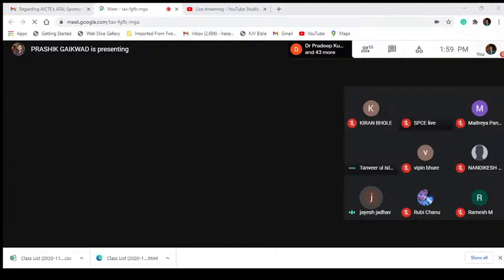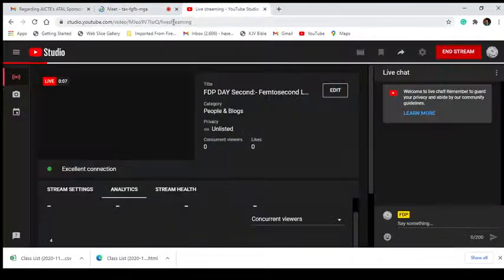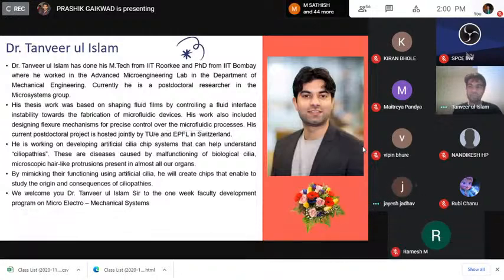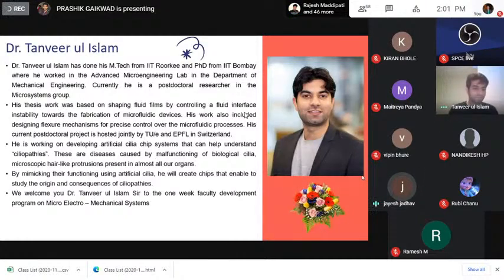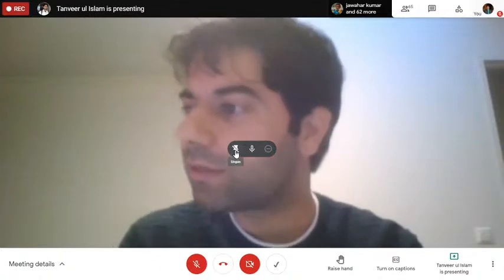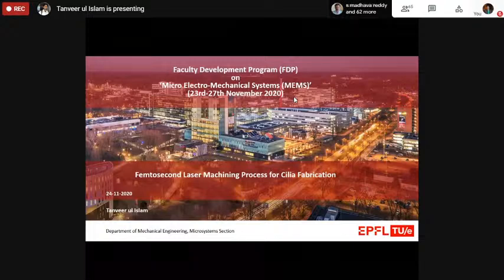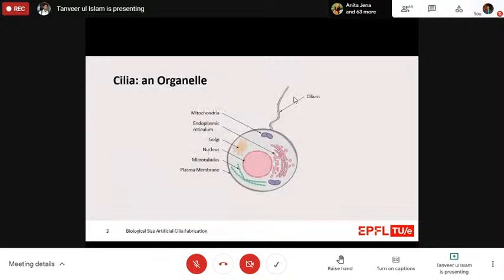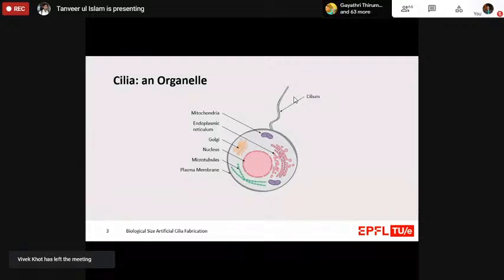FDP DAY Second:- Femtosecond Laser Machining Process